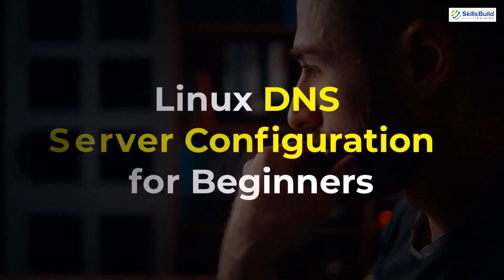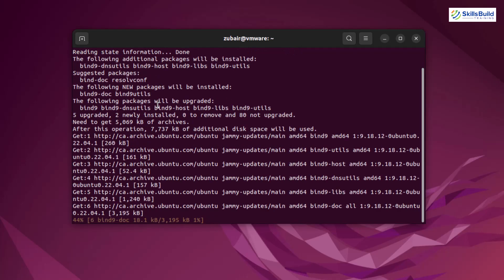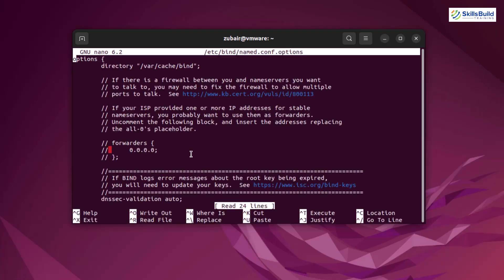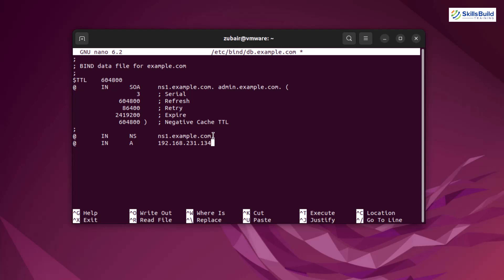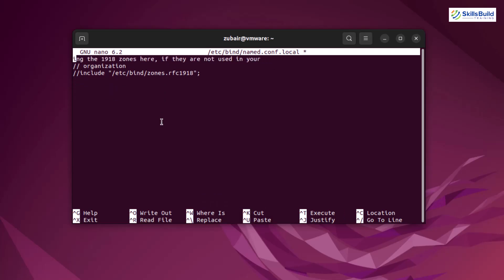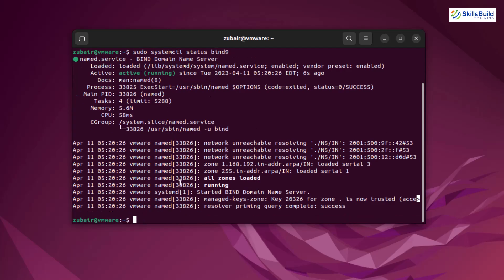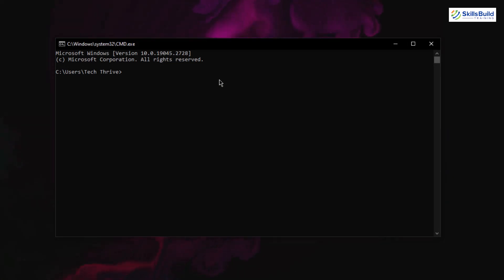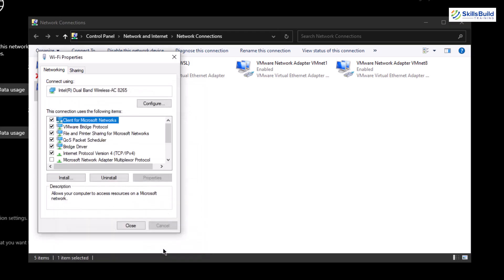Linux DNS Server Configuration for Beginners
If you're interested in setting up and configuring a DNS server on Linux, you've come to the right place. DNS is an essential part of any network infrastructure, allowing devices to communicate with each other using domain names instead of IP addresses. Setting up and configuring a DNS server on Linux can be challenging, but it's an essential part of any network infrastructure. With the right software and careful configuration, you can provide reliable and fast DNS resolution for your network. This tutorial is designed to help those new to Linux set up and configure a DNS server. The video provides step-by-step instructions to configure the server, create DNS zones and records, and test the DNS configuration.

00:00 Intro
00:29 Update Ubuntu
01:09 Install Bind9
01:40 Install Net-Tools
01:54 Configure DNS Server
07:38 Check DNS
09:31 Outro

Career Resources